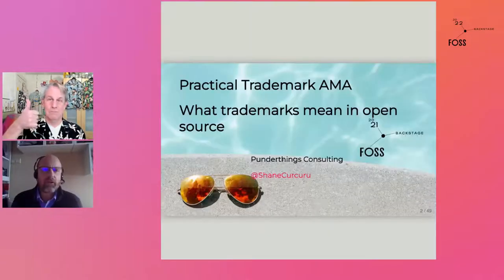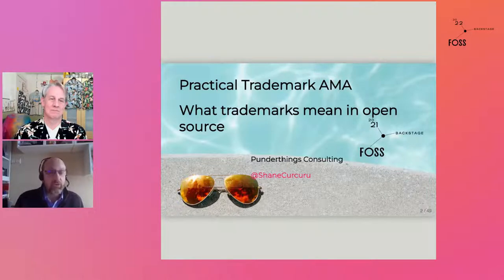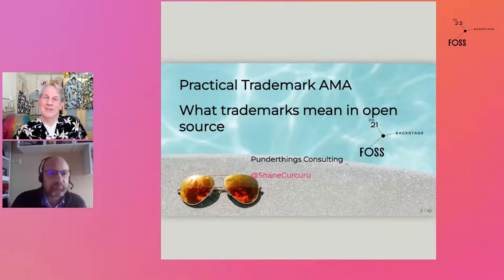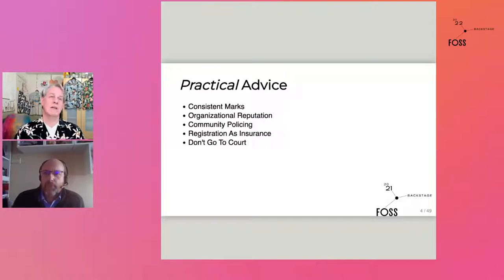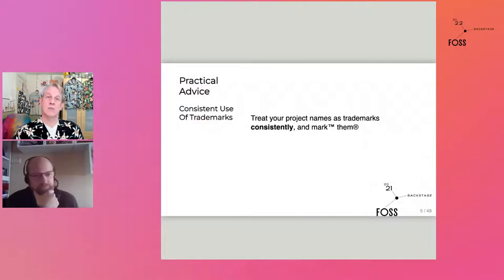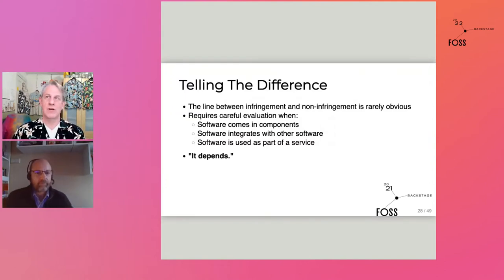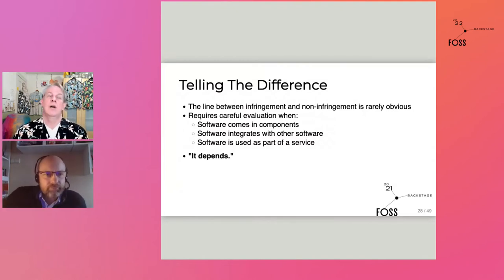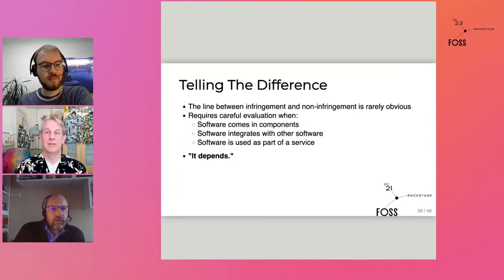FOSSBack: Malcolm Bain & Shane Curcuru – Practical Trademark Law For FOSS Projects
Are you trying to build the brand of your community-led project? Is your community struggling to keep vendor marketing teams out of your project’s governance? Do you need a lawyer before you can “trademark” something, or can you do it yourself? (Tip: you can do it yourself!)

This AMA is here to help answer basic trademark law questions in practical, everyday terms for FOSS projects and the companies that contribute to them. Legal advice can only come from your own lawyer - but most community questions have practical answers that can get you started without a lawyer. Trademarks are all about the public’s association of a brand with a product - and most of that happens in the real world, not a lawyer’s office.

Bring your simple community questions about how trademarks work, and we’ll try to get you some practical advice on what to do. Similarly, corporate questions are welcome - for how you can effectively partner with a Foundation or community-led project without stepping on toes.